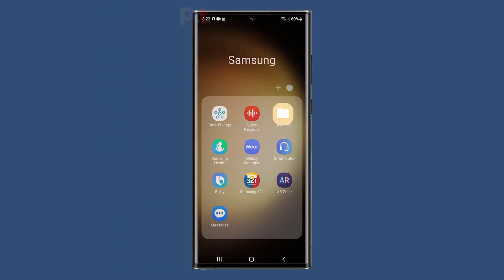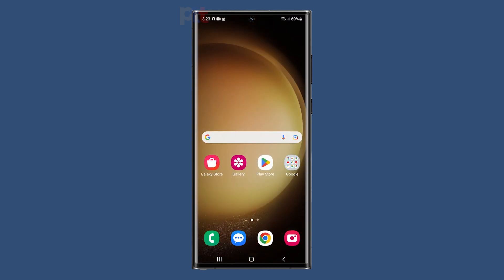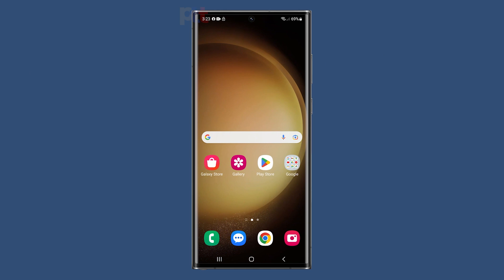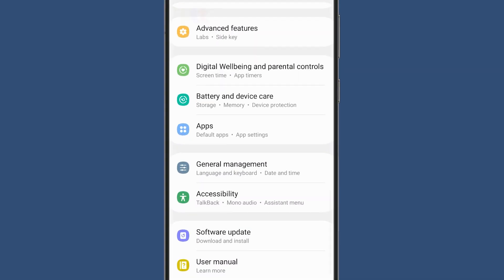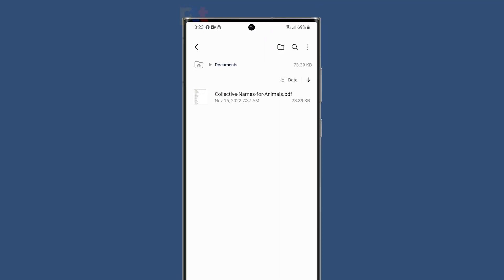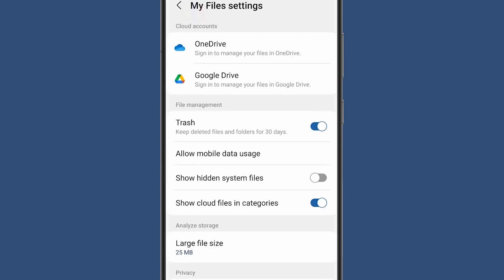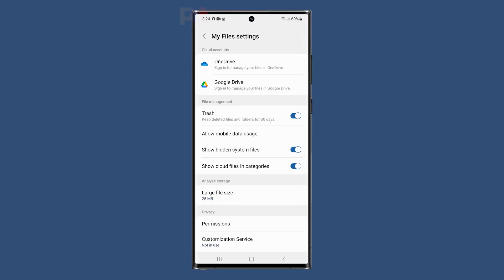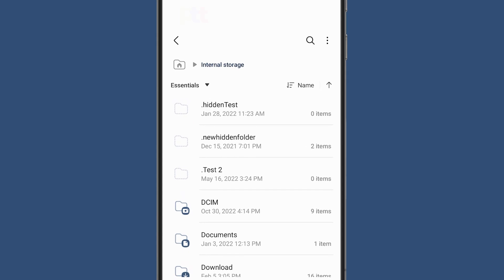How to Access Hidden Files and Folders on your Galaxy S23 Ultra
Your phone has certain files that are hidden by default, usually system files, but there may be some files you have hidden for personal reasons. If you want to make them visible again, we can help you. In this video, we'll demonstrate how to access hidden files and folders on your Galaxy S23 Ultra.